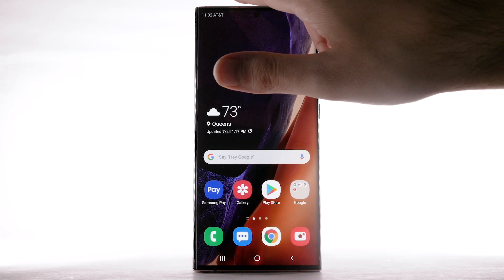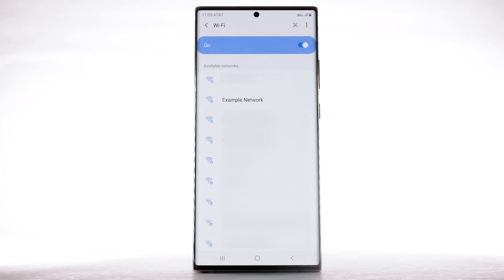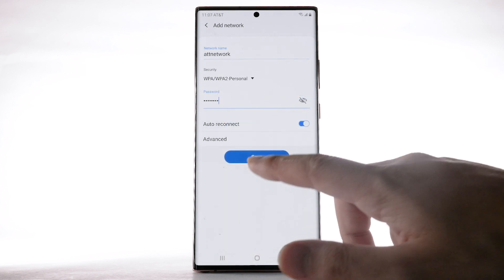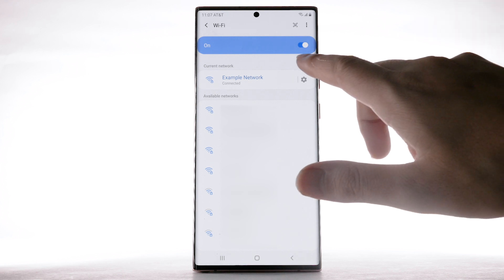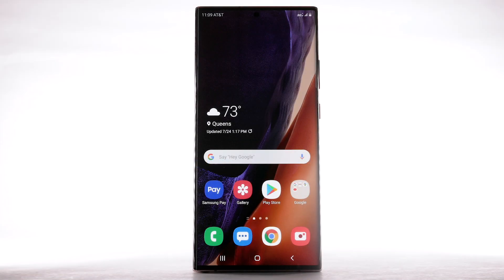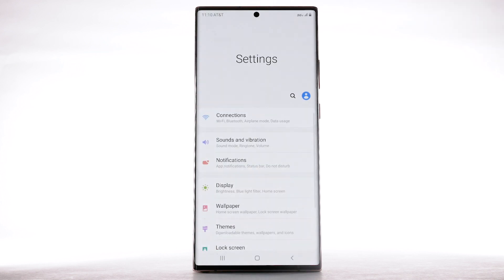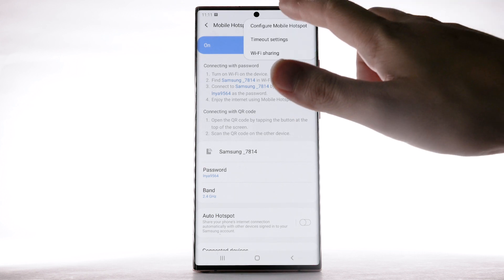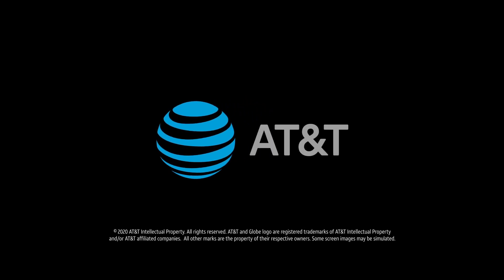Learn How to Set Up Wi-Fi & Mobile Hotspot on Your Samsung Galaxy Note20 Ultra 5G | AT&T Wireless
Learn how to set up a personal hotspot and share the data connection on the Samsung Galaxy Note20 Ultra 5G.

Turn Wi-Fi On & Off:
Connect to a Wi-Fi Network:
if necessary,
enter the network password,
select "Connect".
To connect to a hidden
or un-broadcasted Wi-Fi network,
scroll to
and select "Add network".
and password, if necessary,
to continue.
Select "Save".
Data transmitted
select "Forget".
then select "Advanced",
Create a Mobile Hotspot:
requires eligible
data plan or Mobile Share.
select "Connections",
select "Mobile Hotspot
and Tethering",
select the Mobile Hotspot switch
to turn it on.
Select "OK".
then select
under Connected Devices.
To turn off Mobile Hotspot,
select the
Mobile Hotspot switch.
♪AT&T jingle♪